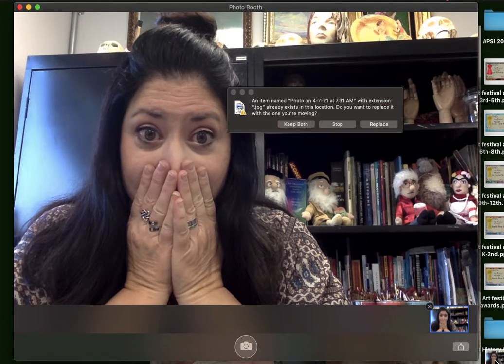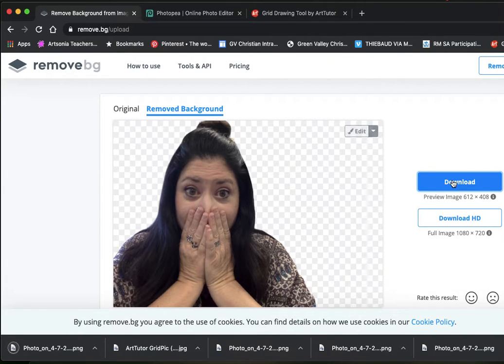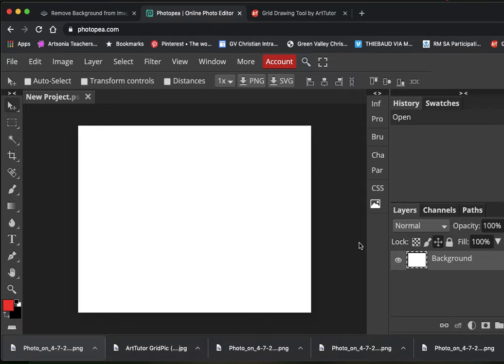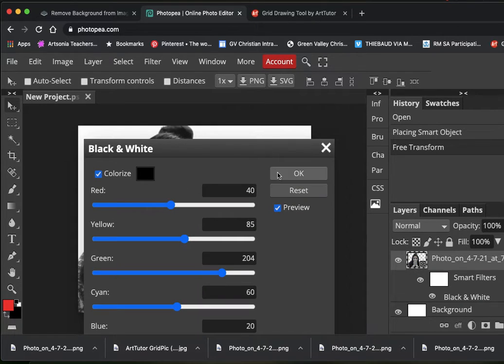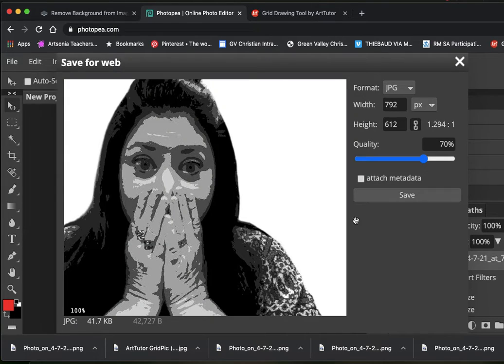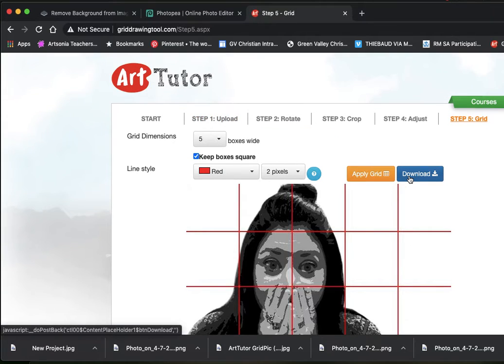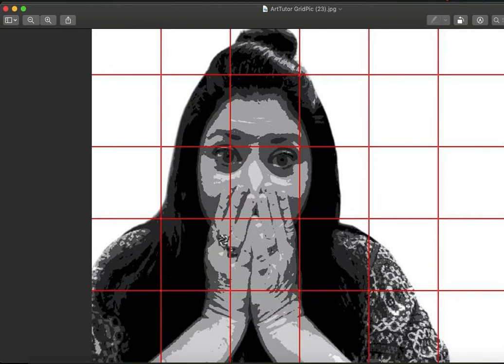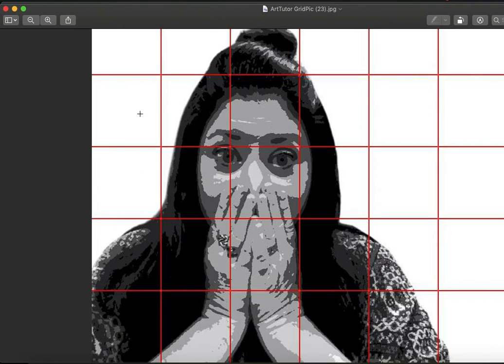How to Posterize and Grid a photograph